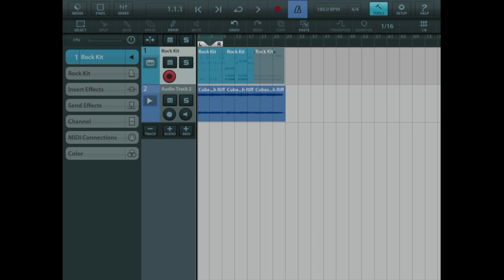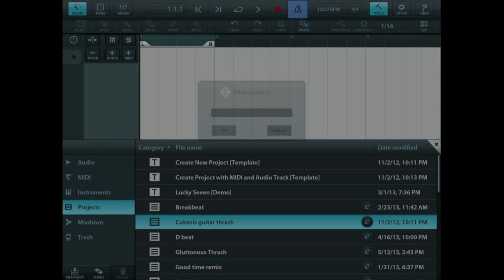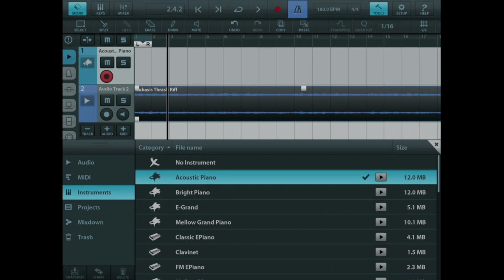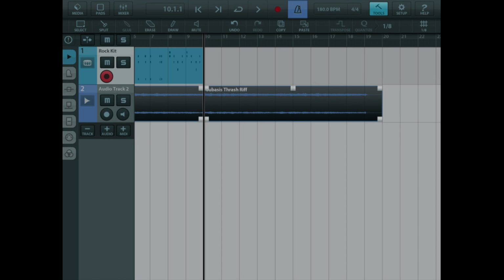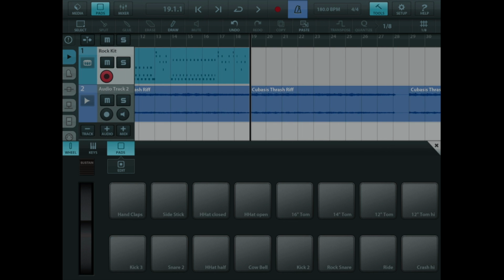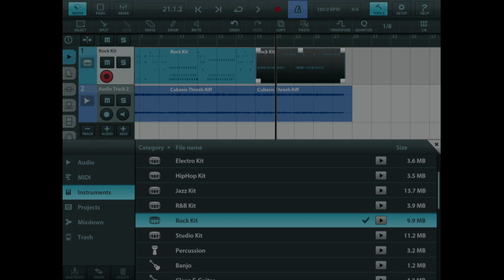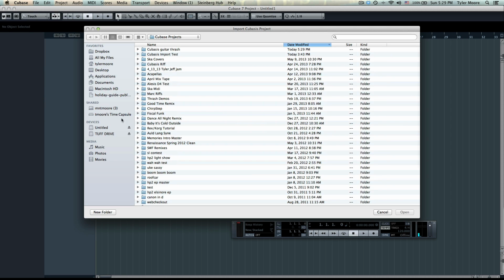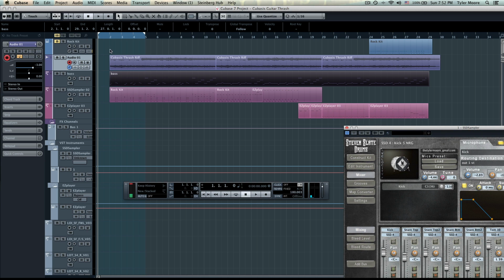Cubasis on the iPad Walkthrough Tutorial - All Hell Breaks Loops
Cubasis used to transform a thrash guitar riff into a full mix! I took a thrash guitar riff, sequenced drums in Cubasis, exported to Cubase 7 for mixing and remapping drums to Steve Slate and added bass in Reason 7.